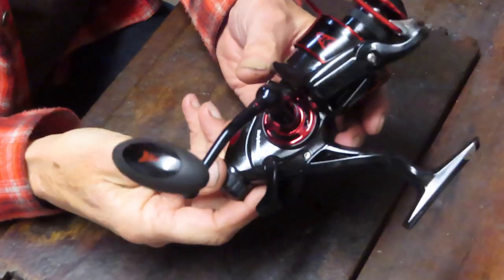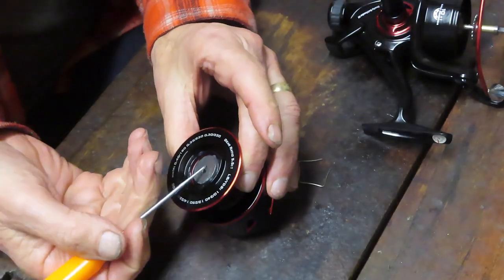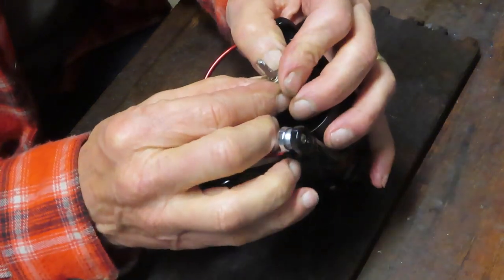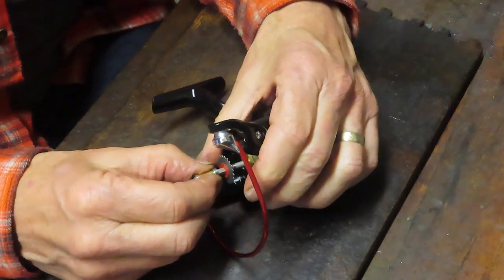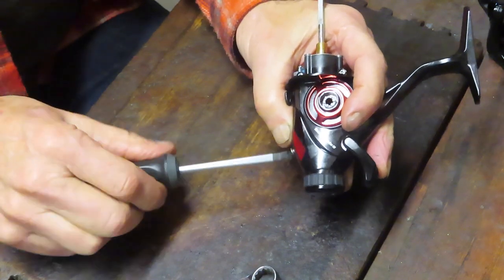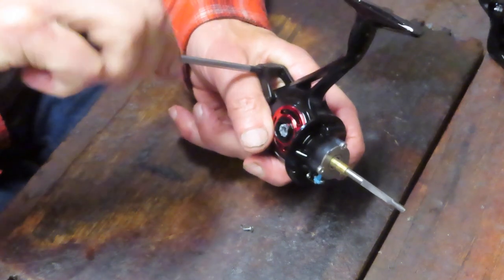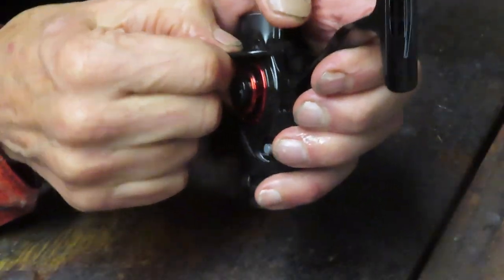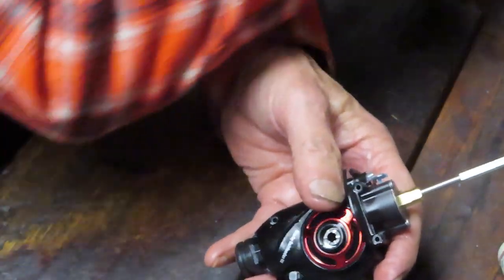KastKing Sharky III bait feeder fishing reel an inside look and how to take apart for service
Here is an inside look at the KastKing Sharky III bait feeder fishing reel.  It includes a take apart and discusses how the reel is made and how it works